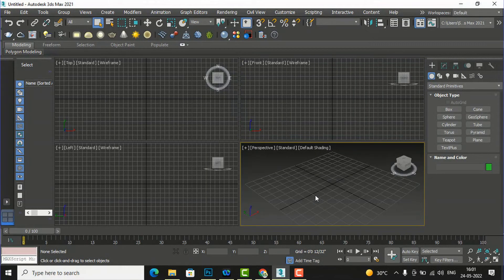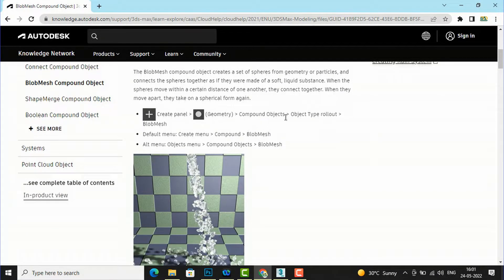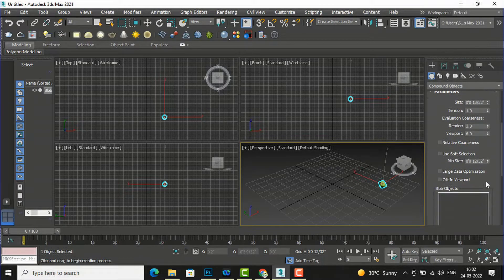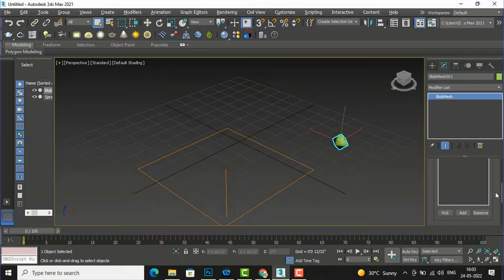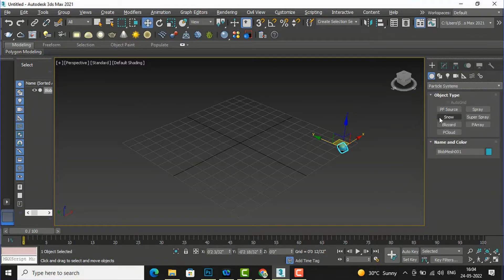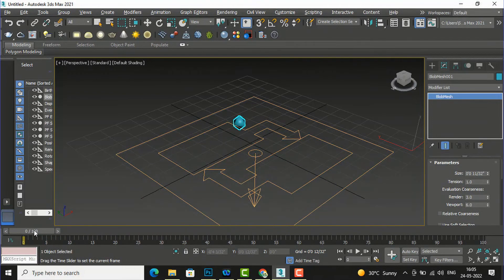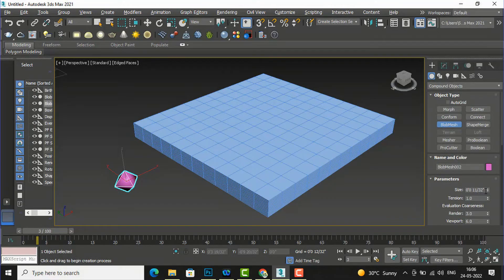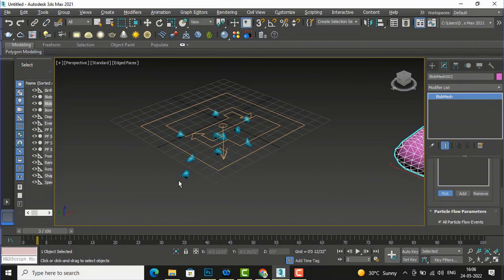Blobmesh (Compound objects ) in 3ds max tutorial (part 15)